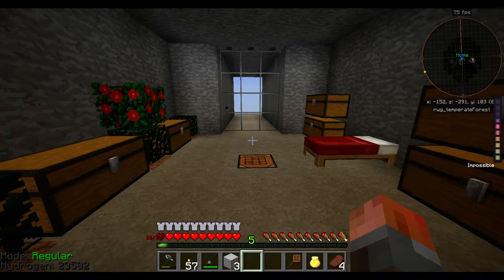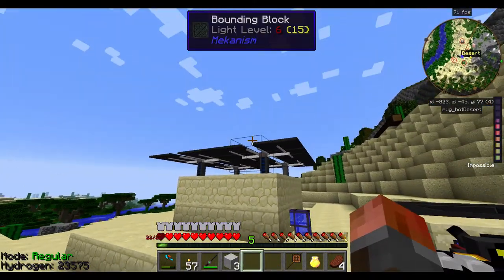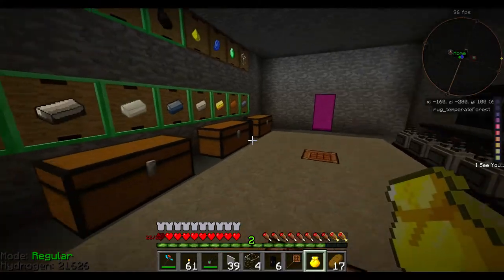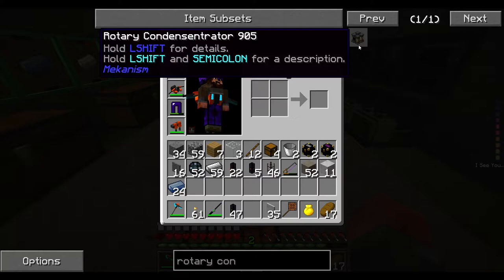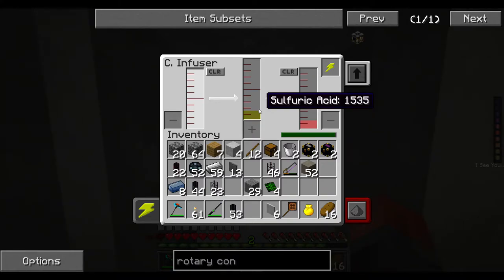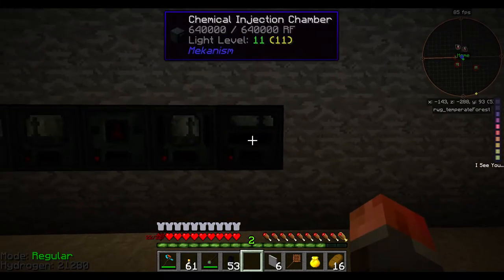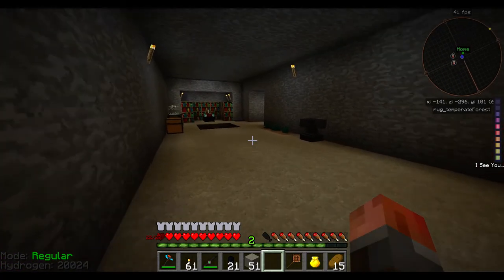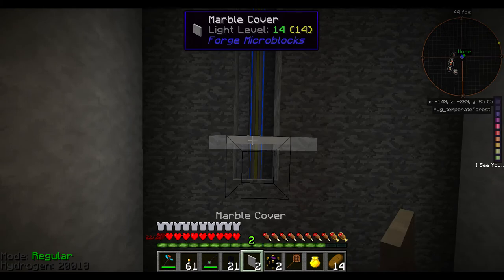Mekanism Tutorial - Part 07 - Quintupling Ores! (5X)